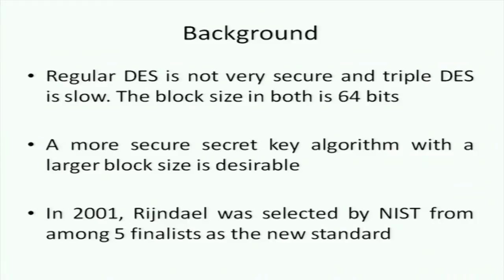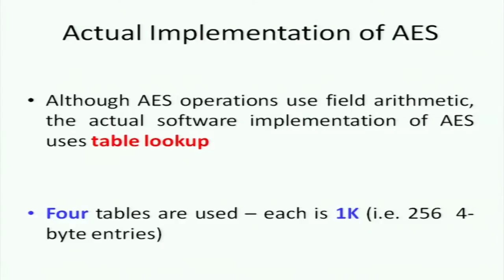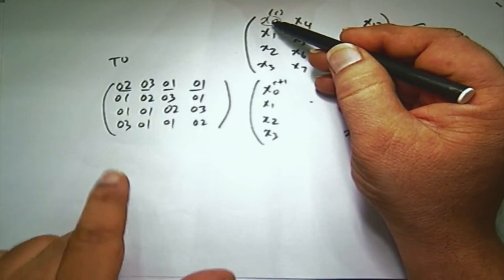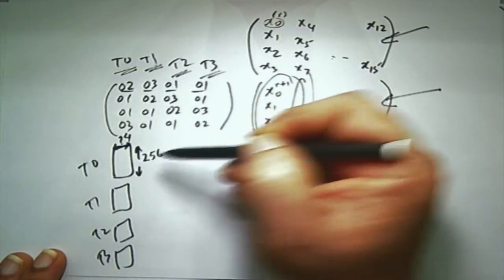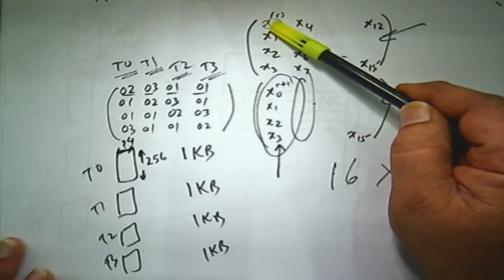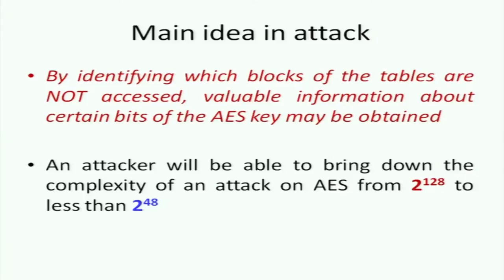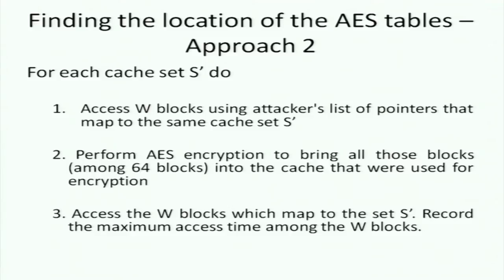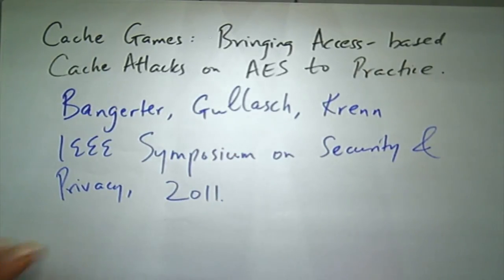CS C S012 Attacks on AES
This is 12th session of Cyber Security workshop arranged for coordinators. It was delivered by Prof. Bernard L. Menezes from IIT Bombay.

In this session he talked about AES background/summary and features, Byte substitution, Row shift, Column mixing, Round key addition, AES implementation, relevant cache information, AES tables, finding location of the AES tables, Hardware prefetching and also answered some questions from participants.

The syntax used in the video title is as follows :
CS - Cyber Security